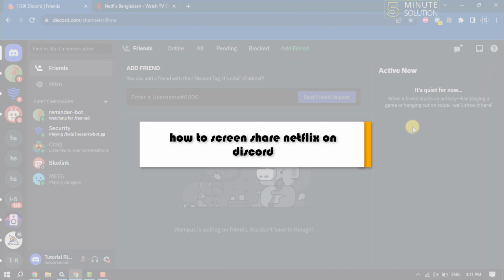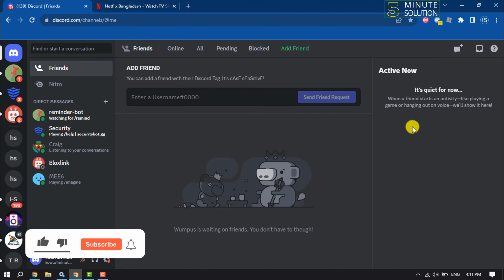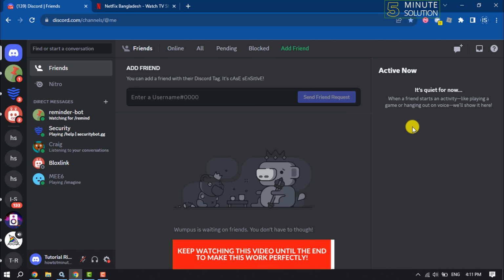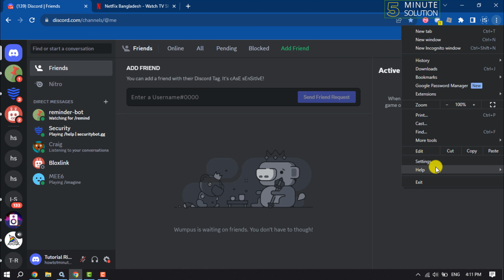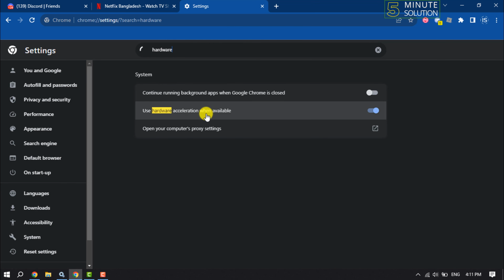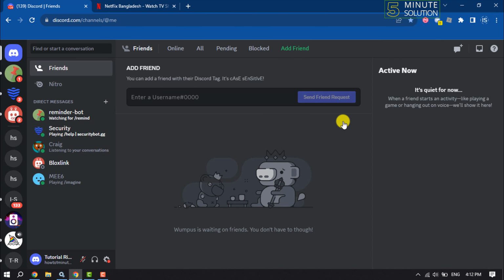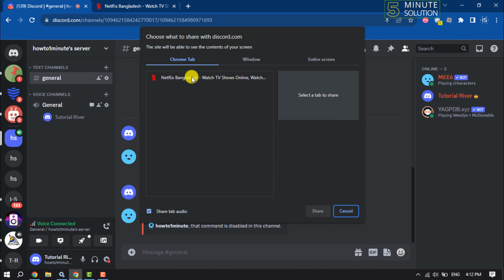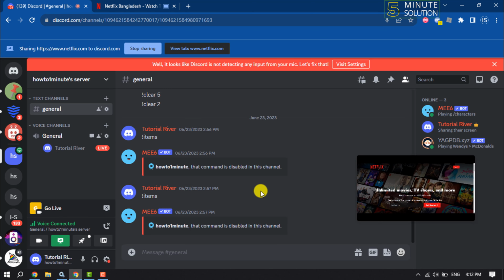How to screen share Netflix on Discord 2024 ( step by step )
How to Screen Share Netflix on Discord Without Black Screen: Run Discord in Compatibility Mode, Update Discord App, Reinstall Discord